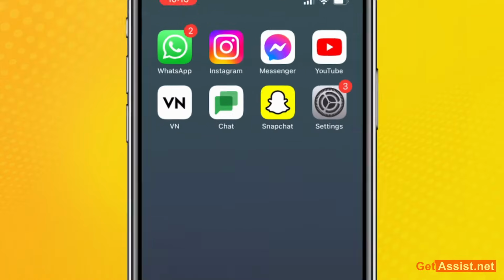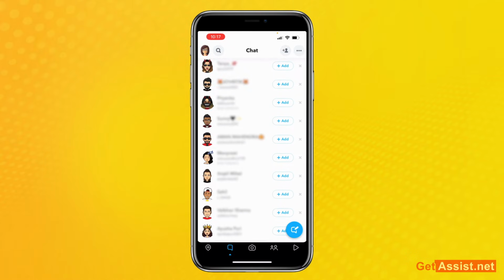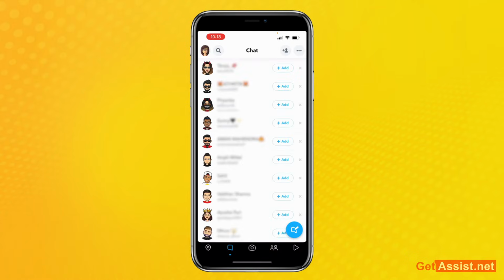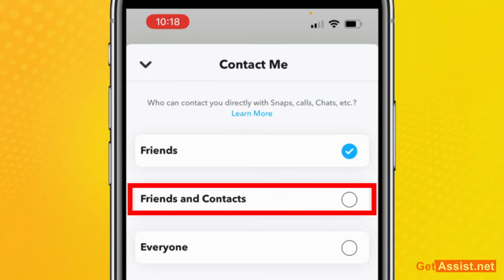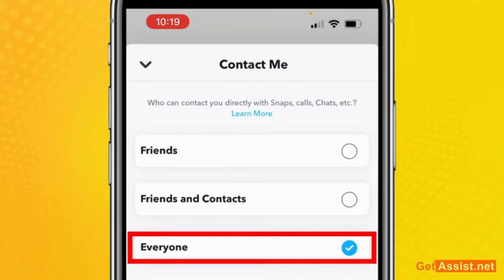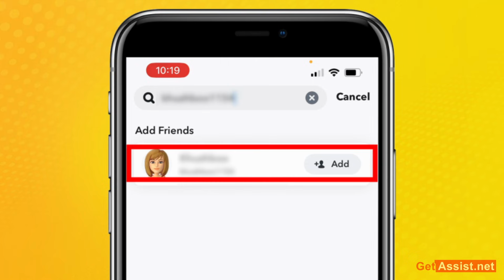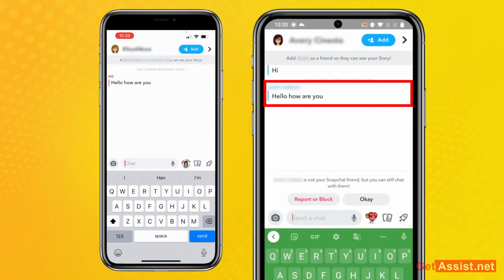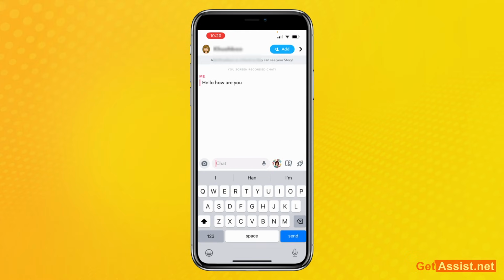How to Send a Snapchat Message to Someone Who Isn't a Friend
In this video, you will learn How to Send a Snapchat Message to Someone Who Isn't a Friend, and you will be able to send a message to someone with whom you want to share something by simply following some steps.

How to Send Snapchat Message to Non Friend | snap message not sending

👇👇👇 Content Cover 👇👇👇
How to Snapchat Someone Who Hasn't Added You As a Friend
Can I send someone a message on Snapchat if we are not in each other's friends list?
how to snapchat someone without adding them
is not your snapchat friend but you can still chat with them?
how to text someoneon on snapchat without adding them
how to see snapchat from non friends
can you send private message on snapchat
why can't message someone on snapchat
unable to send message on snapchat,
how to fix snapchat message not sending problem,
snapchat pending problem solved,
snapchat message pending problem,
your snaps and chats will be pending,
snapchat pending chat problem solution,
pending message problem in snapchat,
how to fix snapchat panding problem,
how to fix snapchat chatting problems,
snapchat chatting issues,
snapchat pending until adds you as a friend,
snapchat pending message but still friends,